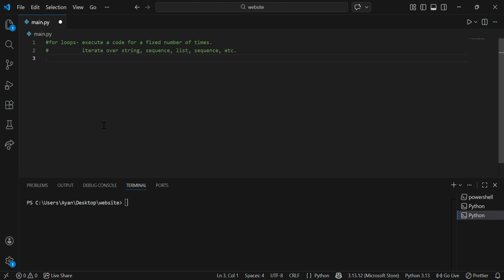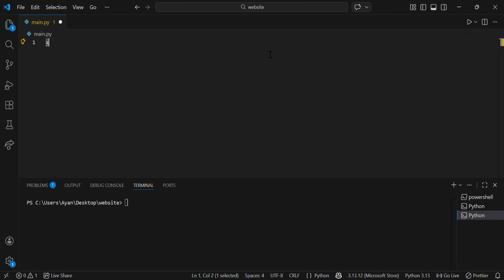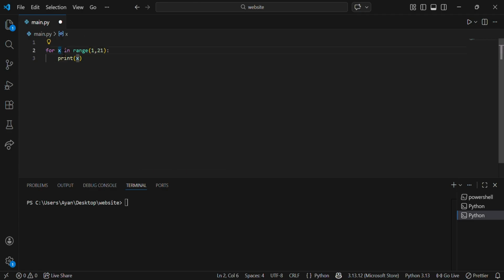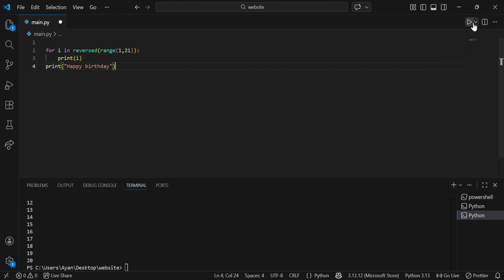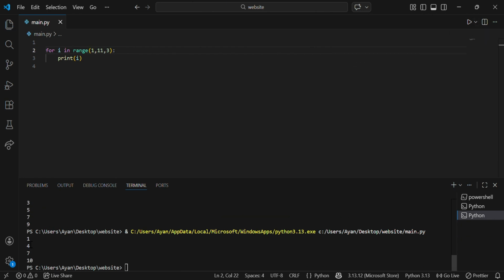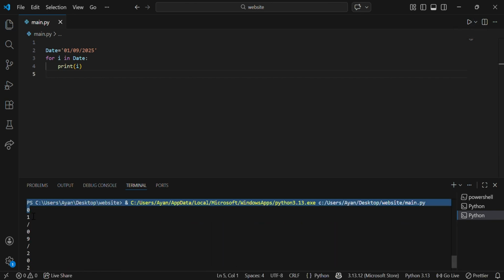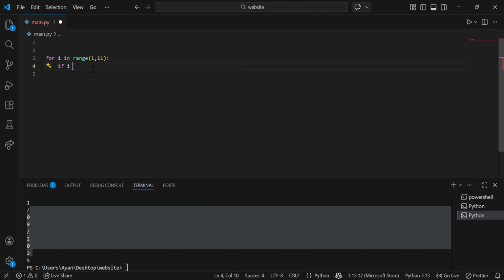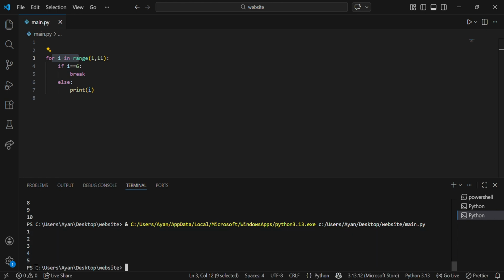Master for Loops in Python in 7 Min 🔁!!!!!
In this video, we’ll learn how for loops work in Python and how they help automate repetitive tasks in your programs. Instead of writing the same line of code again and again, a for loop lets you run code multiple times in a clean and efficient way.

We’ll go step by step through the basics and look at simple examples so you can clearly understand how loops work.

In this tutorial you will learn:

What a for loop is in Python

How to loop through numbers using range()

How to loop through lists and strings

Simple practice examples

By the end of this video, you’ll be able to write your own Python loops confidently and use them in real programs.

This video is perfect for beginners, students learning Python, and anyone starting their coding journey.